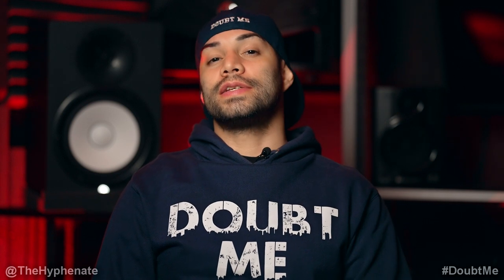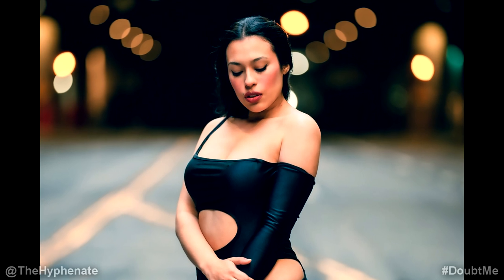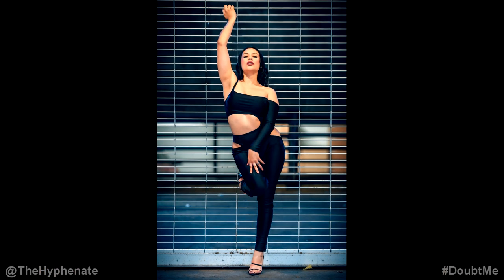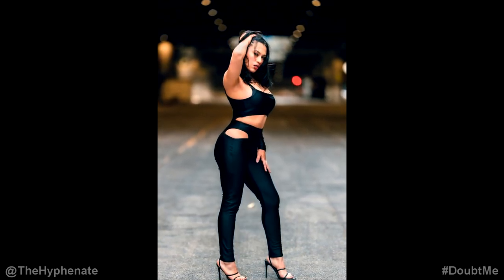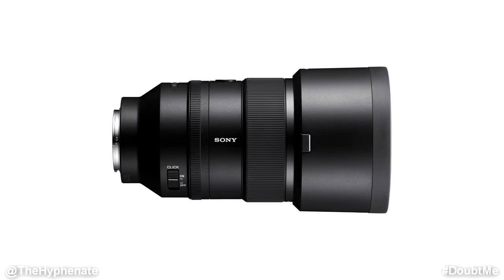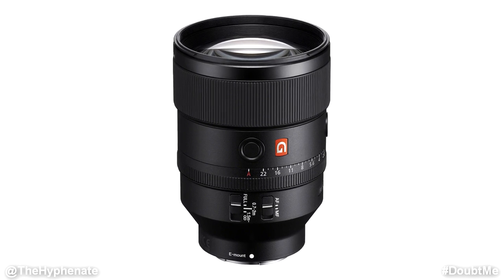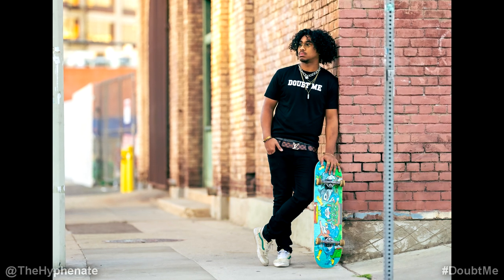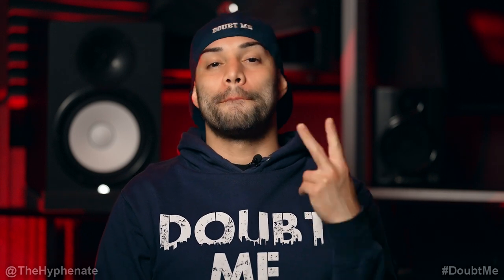Best Sony Portrait Photo Lens for Full Frame? [ 135mm f1.8 G Master Lens Review for Photography ]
Sony 135mm f1.8 Lens

The Hyphenate does a detailed review of what he thinks is the best portrait lens for the Sony Alpha full frame E-mount system, the Sony 135mm f1.8 G Master.

PSN: TheHyphenate